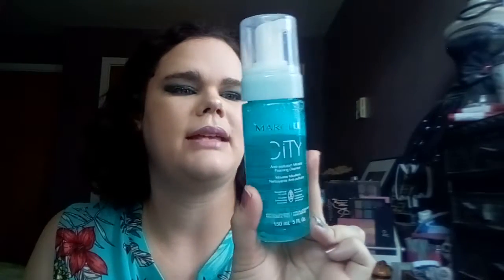My Skin Care Routine | Dry and Allergic Skin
Marcelle City 24H Anti-Pollution Day and Night Moisturizing Emulsion
Lip Product: Hard Candy Pumping Lip Gloss in Flower Child